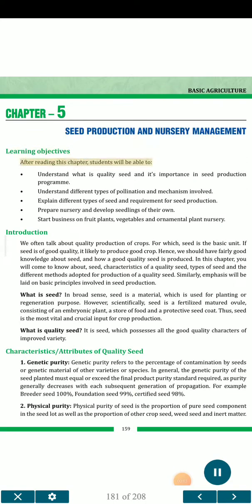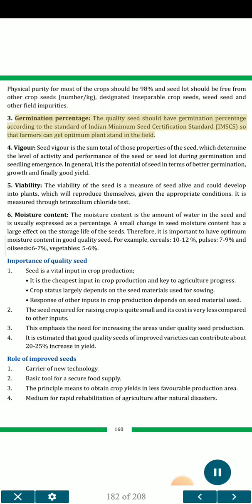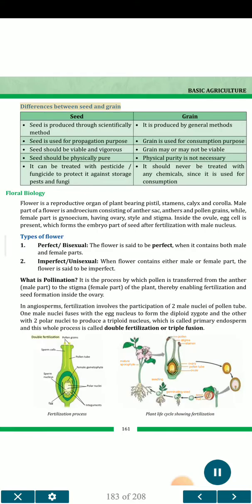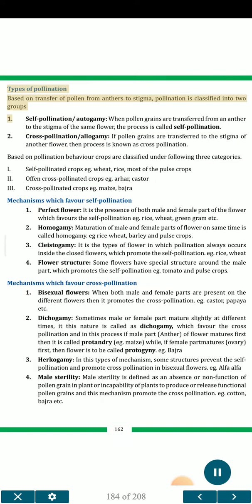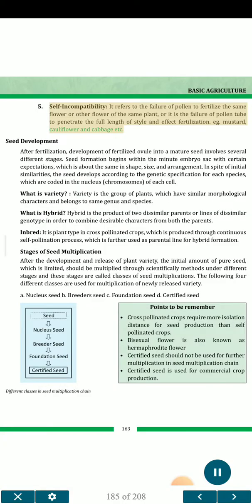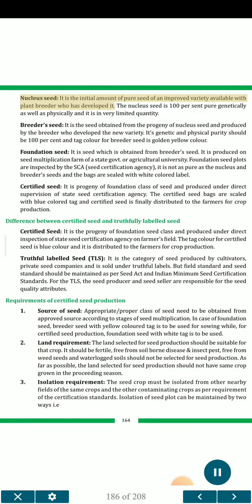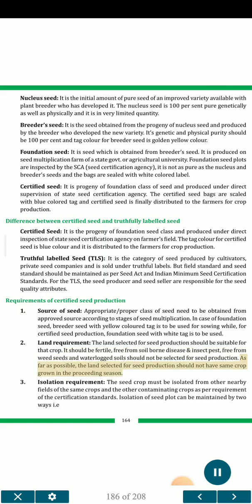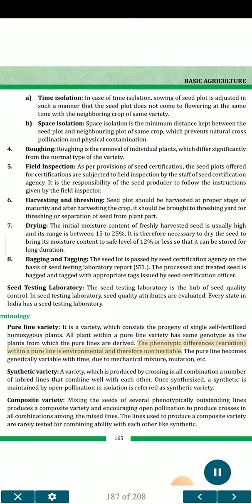Basic Agriculture Chapter 5- Seed Production and Nursery Management Book Class 10th...JBM❤️🙏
Basic Agriculture Class 10th Cbse Board Chapter 3 । Basic Agriculture Very Important...Jai Ho

• Understand what is quality seed and it’s importance in seed production programme.
• Understand different types of pollination and mechanism involved.
• Explain different types of seed and requirement for seed production.
• Prepare nursery and develop seedlings of their own.
• Start business on fruit plants, vegetables and ornamental plant nursery.
Introduction We often talk about quality production of crops. For which, seed is the basic unit. If seed is of good quality, it likely to produce good crop. Hence, we should have fairly good knowledge about seed, and how a good quality seed is produced. In this chapter, you will come to know about, seed, characteristics of a quality seed, types of seed and the different methods adopted for production of a quality seed. Similarly, emphasis will be laid on basic principles involved in seed production.
What is seed? In broad sense, seed is a material, which is used for planting or regeneration purpose. However, scientifically, seed is a fertilized matured ovule, consisting of an embryonic plant, a store of food and a protective seed coat. Thus, seed is the most vital and crucial input for crop production.
What is quality seed? It is seed, which possesses all the good quality characters of improved variety.
Characteristics/Attributes of Quality Seed 1. Genetic purity: Genetic purity refers to the percentage of contamination by seeds or genetic material of other varieties or species. In general, the genetic purity of the seed planted must equal or exceed the final product purity standard required, as purity generally decreases with each subsequent generation of propagation. For example Breeder seed 100%, Foundation seed 99%, certified seed 98%.
2. Physical purity: Physical purity of seed is the proportion of pure seed component in the seed lot as well as the proportion of other crop seed, weed seed and inert matter.

Introductory Agriculture
Basic Agriculture
General Agriculture CBSE Book
 CBSE Book Class 10th CBSE Book
Class 10th Agriculture Important for Competitive Exam
Book Reading
Agriculture Book Reading
Suno Or Sikho
Reading
Agriculture In English Krishi Vigyan
Agriculture
Agronomy

कृषि
कृषि विज्ञान
सामान्य कृषि विज्ञान
कृषि विज्ञान बुक  कृषि विज्ञान